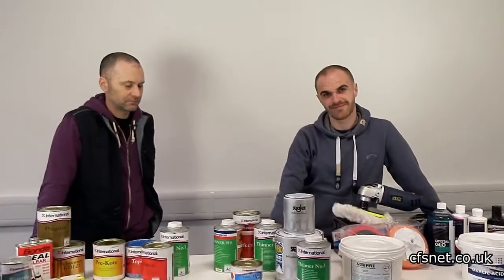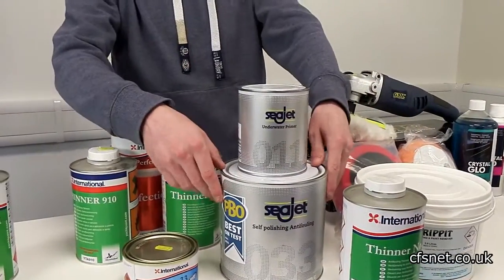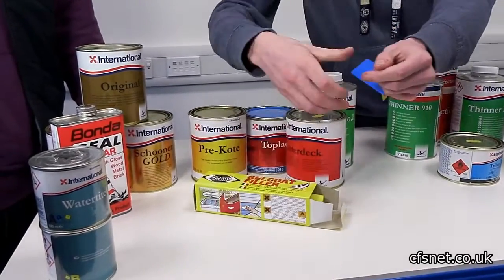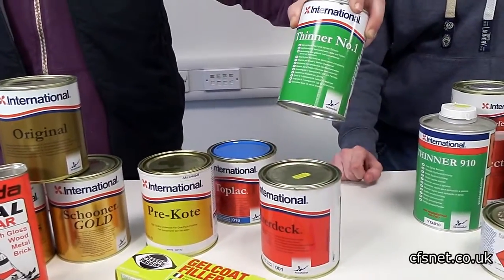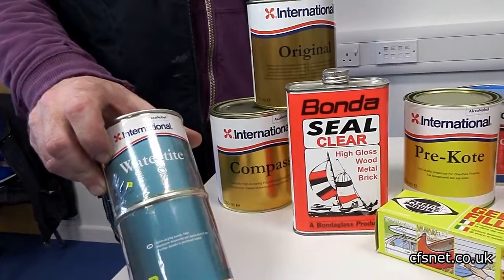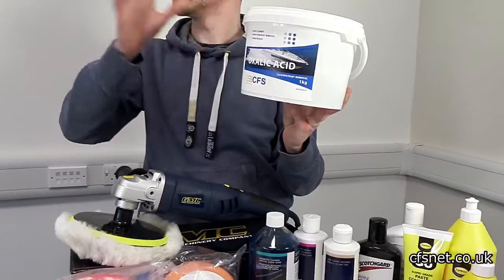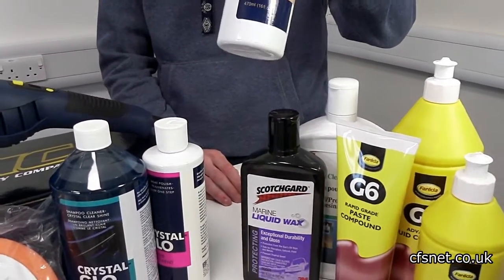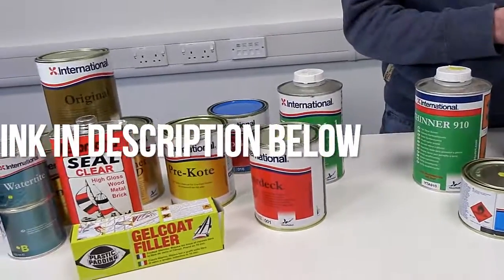CFS Fibreglass Marine Paints, Antifouling & Boatcare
CFS Fibreglass Marine Paints, Antifouling & Boatcare products introduction.
Website link for full range and offers...